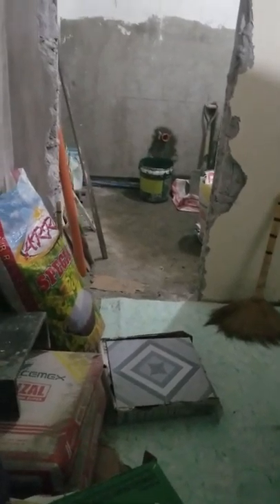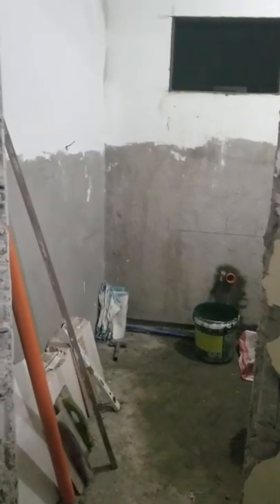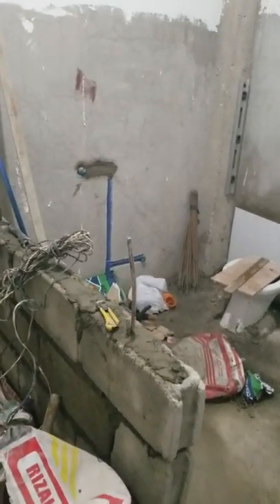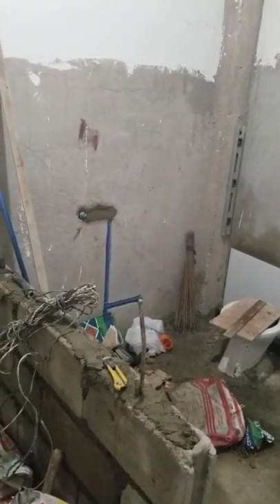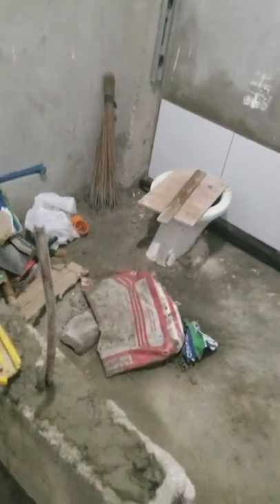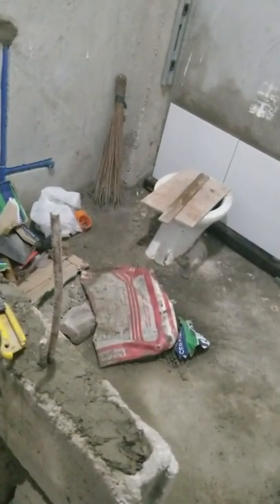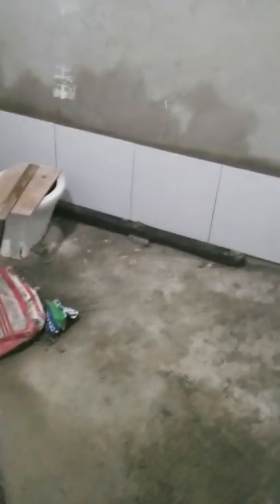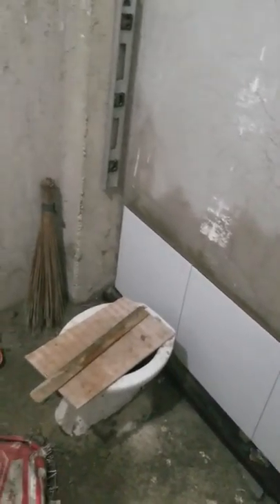Master bathroom or Comfort Room AKA CR In the Philippines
Finishing the bathroom and adding some extra  Windows to the house.. Also in Installing a laundry Room..